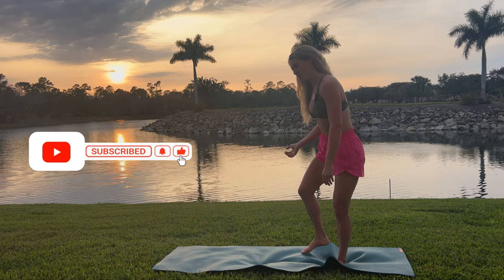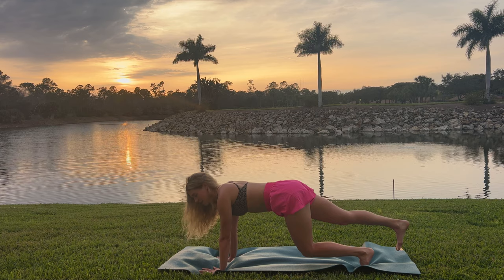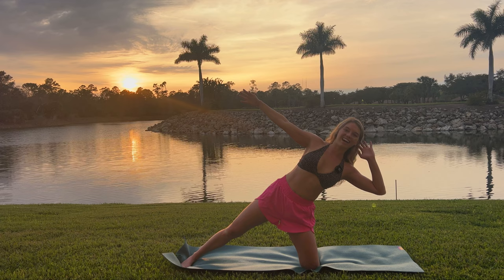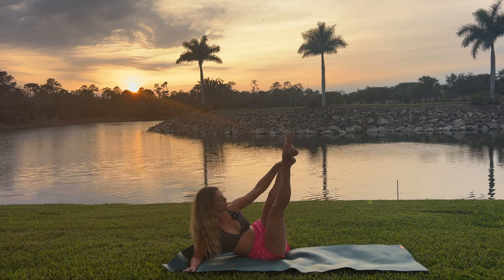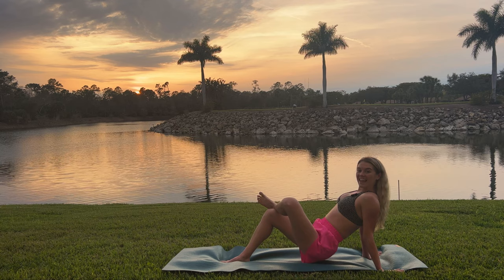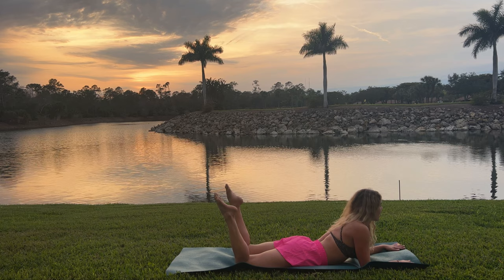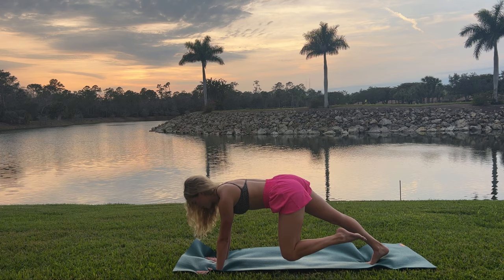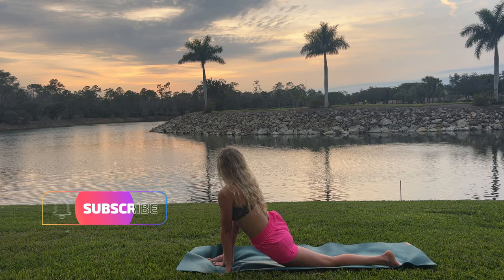Happy New Years Pilates Workout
Happy New Year’s pilates lovers!  Welcome to your Happy New Year’s Pilates Workout class kicking off our 2024 Pilates practice. This class is a no equipment full body workout that will slowly build and finish with a bang. An express pilates style class all packed into 20 minutes. I’m looking forward to working with you all year - let me know what workouts you want to see on the channel and if you haven’t yet - smash that subscribe button, let’s go to 2024!

Let me know how this 20 min no equipment pilates workout went in the comments!

xx

Lindsay Bushman

00:00 Introduction Happy New Years Workout
00:21 All 4's Work
04:08 Obliques
07:27 Inner Thighs
08:48 Figure 4 Reverse Plank
09:57 Inner Thighs side 2
11:24 Figure 4 Reverse Plank side 2
12:35 Extension with Hamstring Curls
15:32 Firey Outer Hip Plank Work
18:16 Happy New Years Stretch